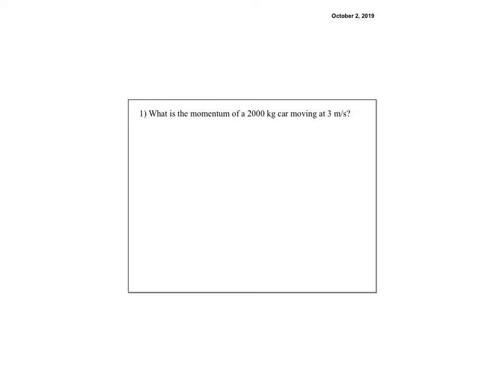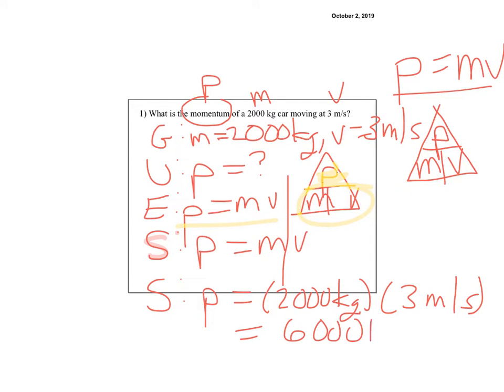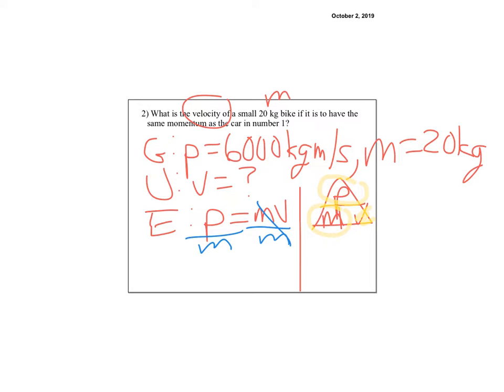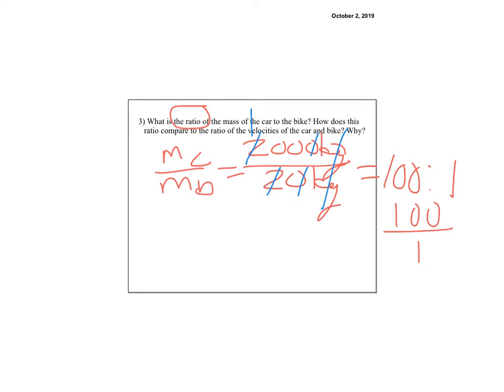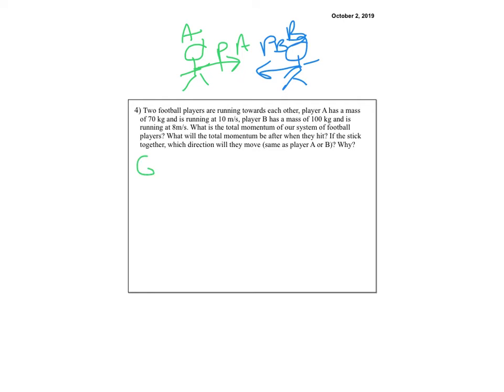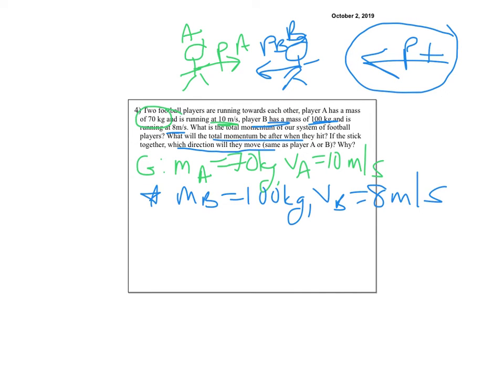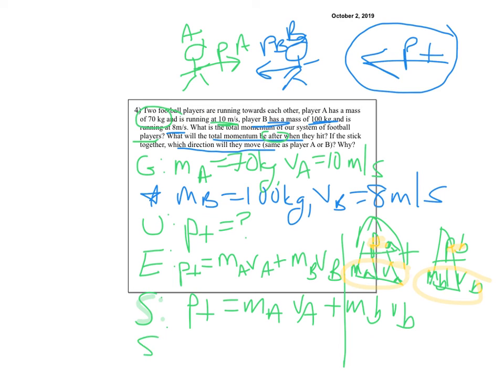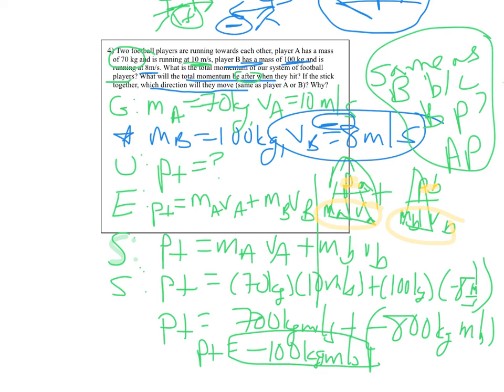HMH Unit 2 Lesson1 momentum SP